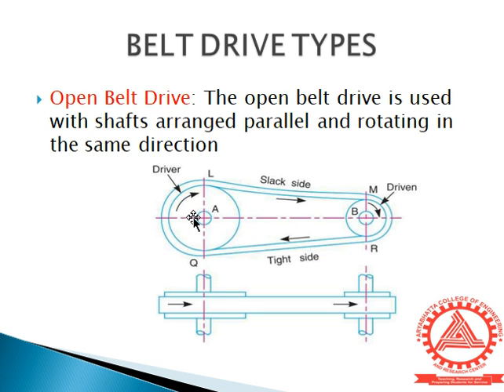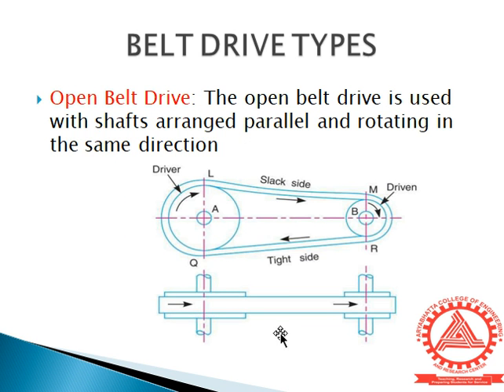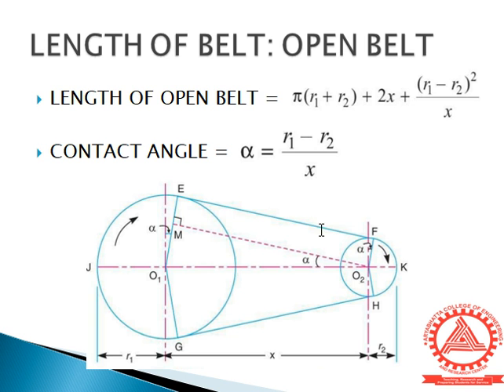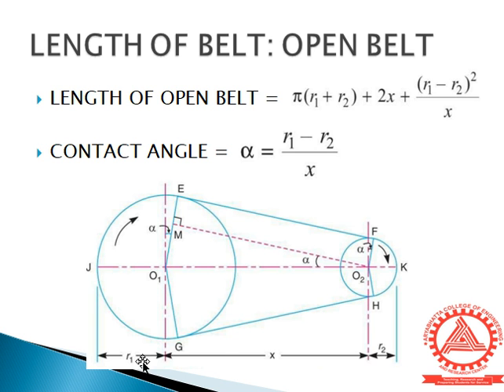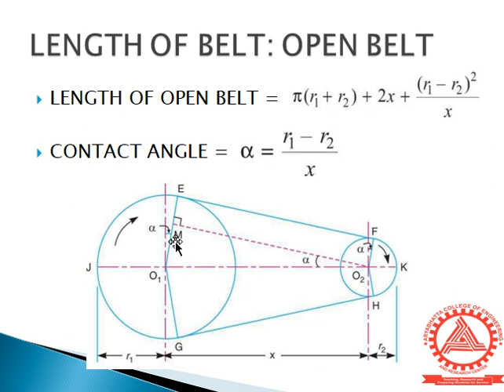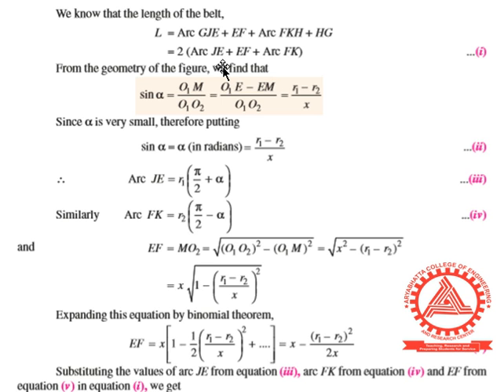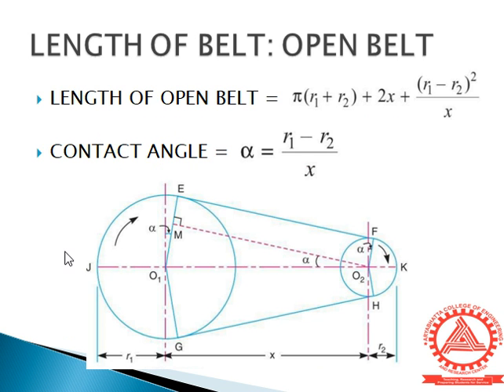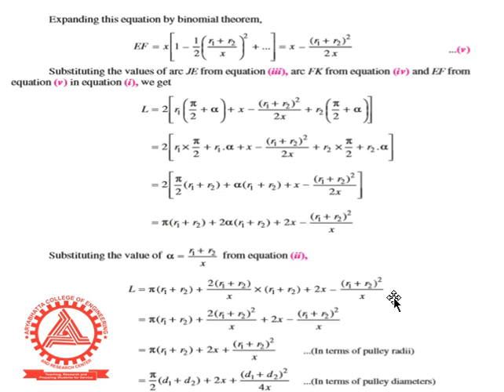POWER TRANSMISSION:- BELT DRIVE & LENGTH OF BELT